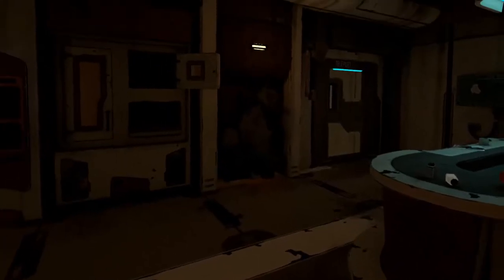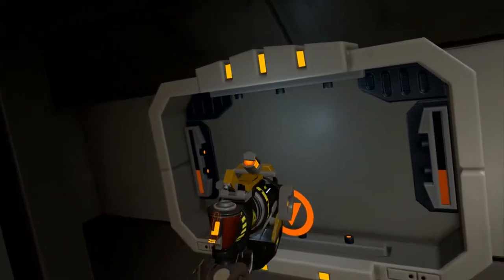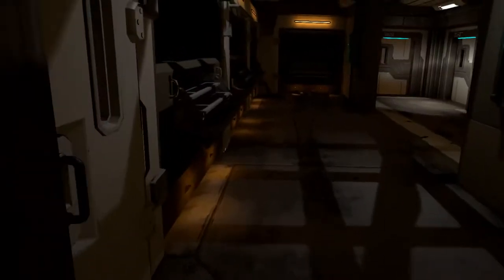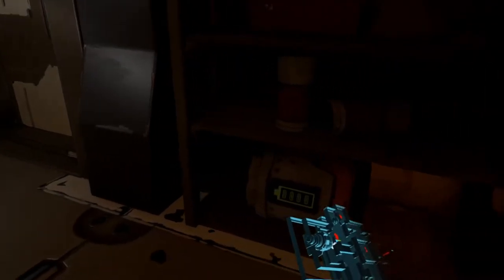Pirate Ship Captures - From Other Suns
Capturing pirate ships using the "board first" approach.

BEWARE! The game CHEATS!

in one mission I took out the tactical systems and made a stand in the tactical room while I killed all of the crew that came for me. One crew member was left on the other side of the ship when, while still in the tactical room ALONE, I heard the announcement, "Weapons restored", and the tactical systems came back to FULL health!
I had to kill them again!